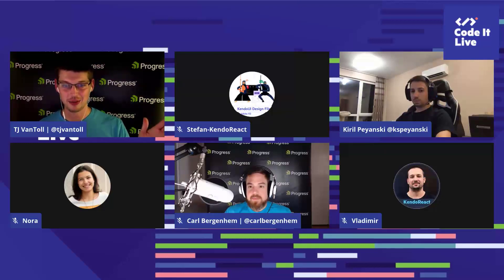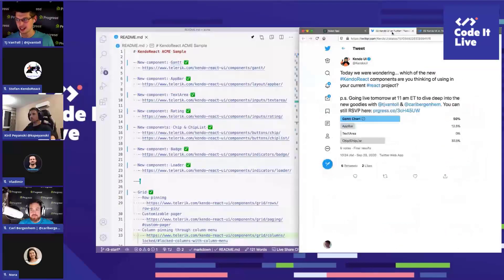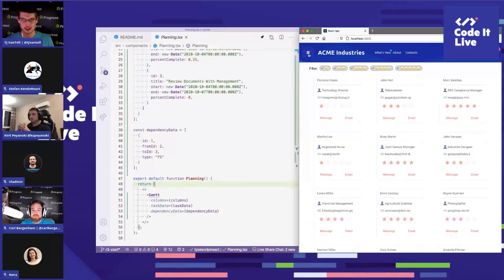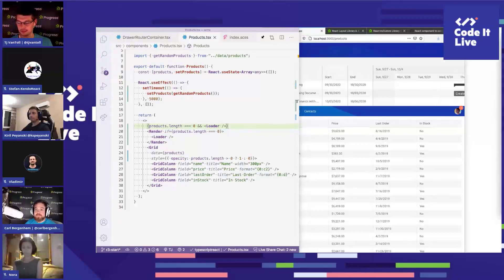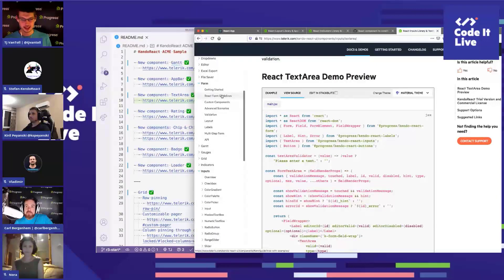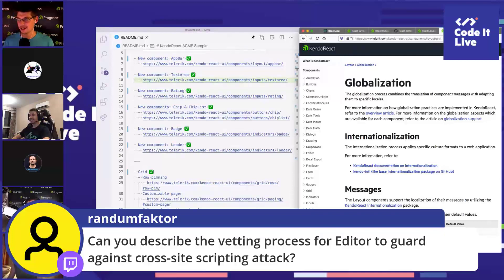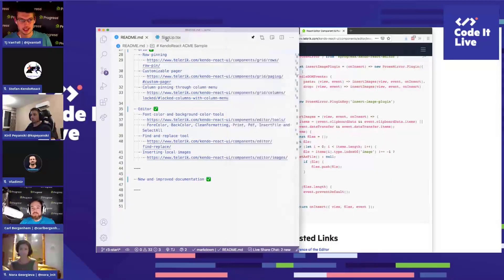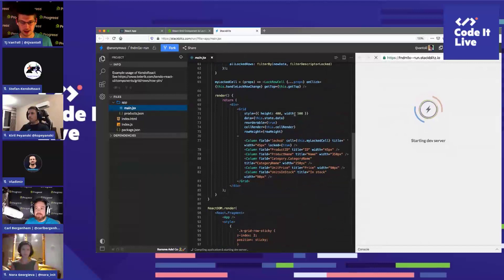KendoReact and Kendo UI for Vue R3 2020 Release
Tech is Evolving, and so Is Kendo UI with R3 2020: 24+ Components, Including Gantt Chart for KendoReact, plus Vue 3.0 Support & More!

You can make it faster and easier with our KendoReact and Kendo UI for Vue native UI and data visualization component libraries.

Always in step with the rapidly evolving JavaScript ecosystem, our Kendo UI R3 2020 release is here to help you keep up with the latest innovations in creating outstanding web apps.

KendoReact adds eight new components to its rich library. This includes the highly requested Gantt chart, which provides you with everything you need to add a UI component for performant, clean, and good-looking project timelines.

Kendo UI for Vue releases official Vue 3.0 support, along with new native UI components for Vue.